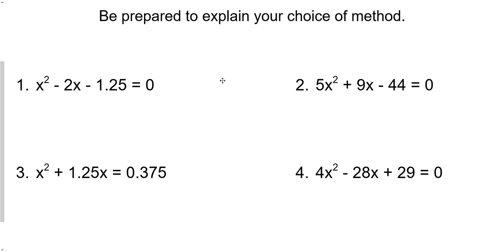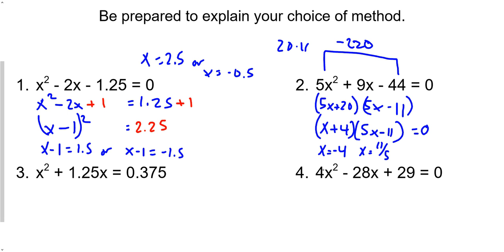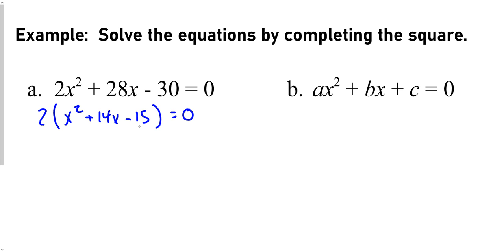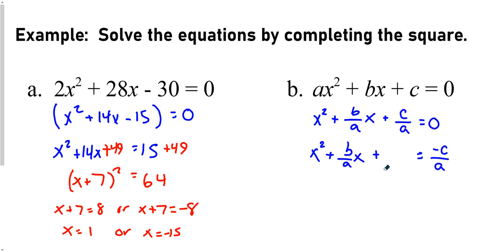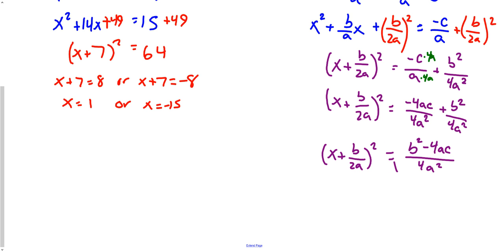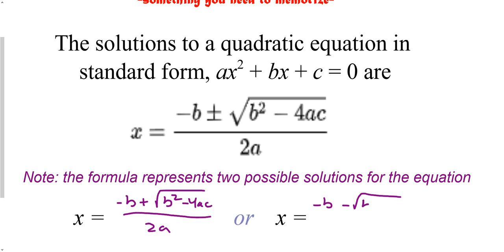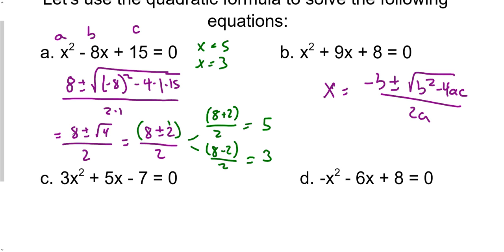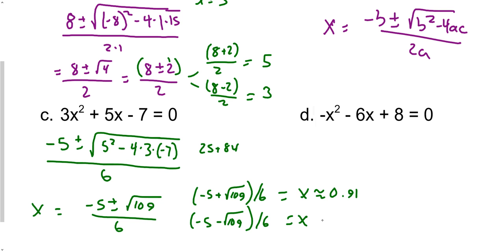Unit 1.5 Lesson 13: The Quadratic Formula Part 1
In this video, we derive the Quadratic Formula from completing the square.